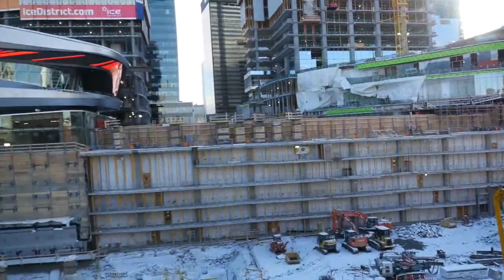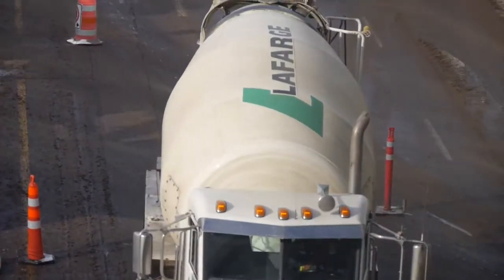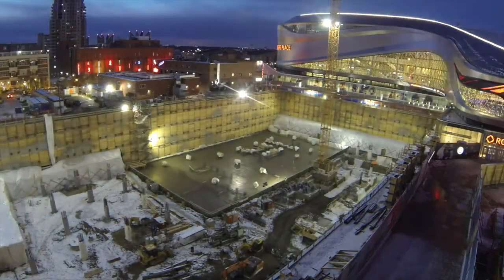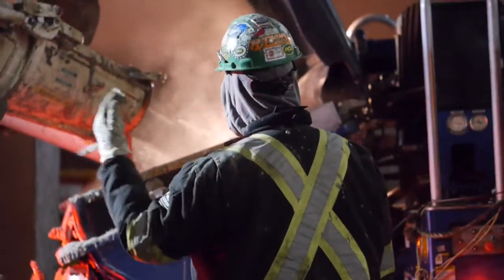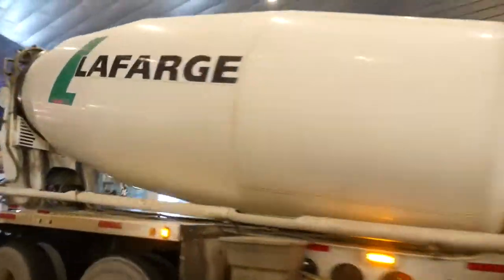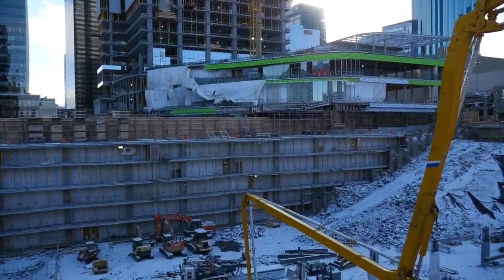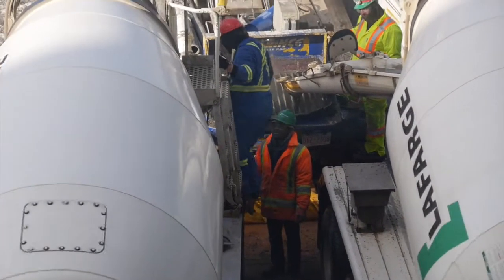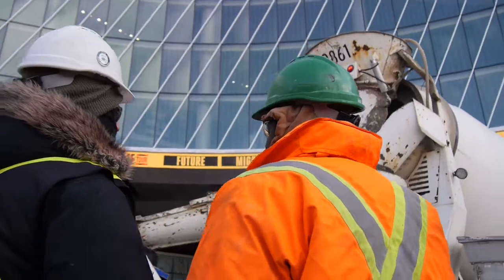Lafarge Edmonton Ice District Raft Slab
Our team poured an impressive  7,700m3 raft slab in Edmonton in the Ice District.  This is the largest continuous pour in Edmonton's history!